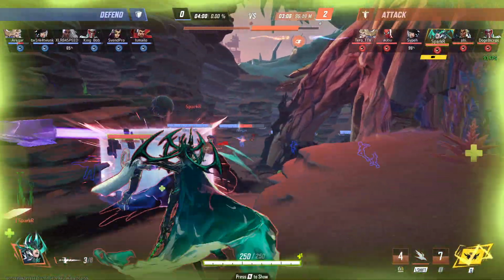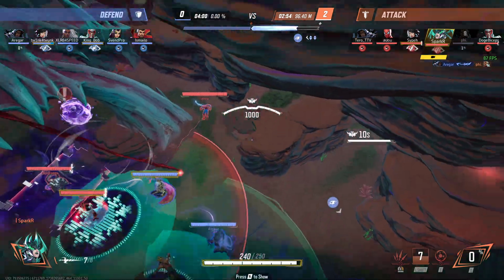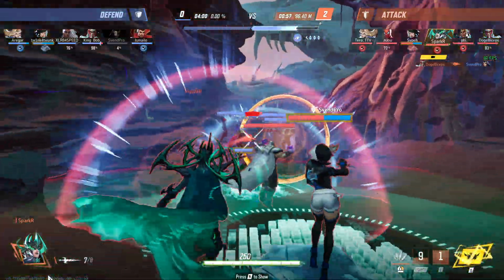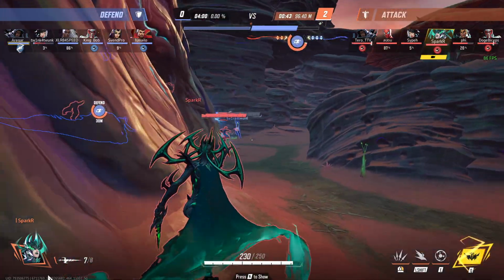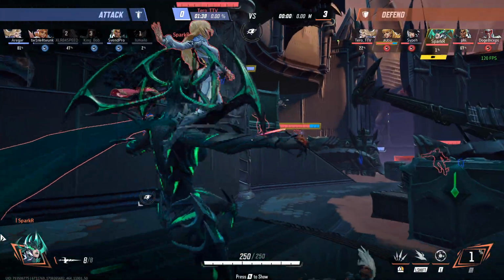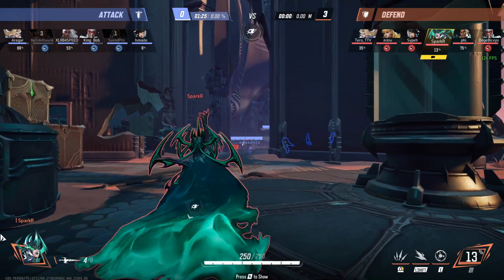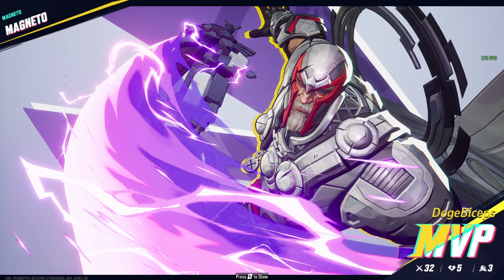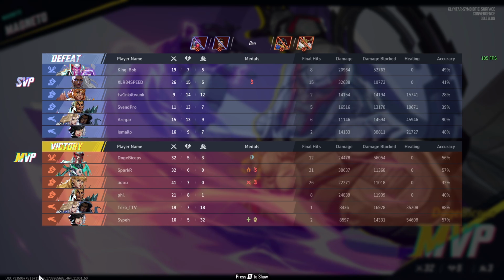The Best Hit-Scan Player... on Hela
Great hit-scan player, great hit scan character.

Shout out to SparkR for keeping your profile on public, you're a real one.

Upcoming content:

1. More Loki/tank gameplay
2. MRC watching professionals play maybe more top-down spectating instead of individual
3. Road to GM?
4. Streaming soon hopefully